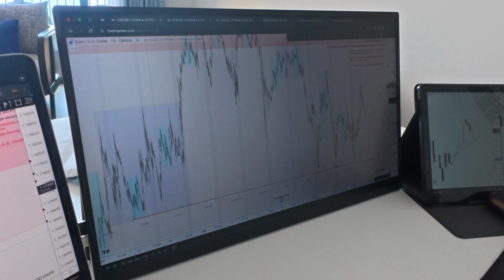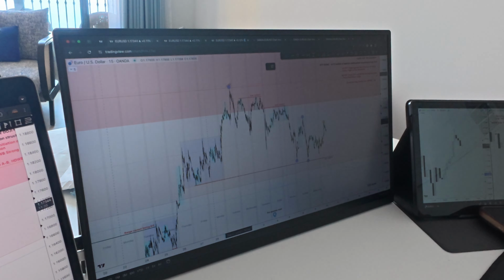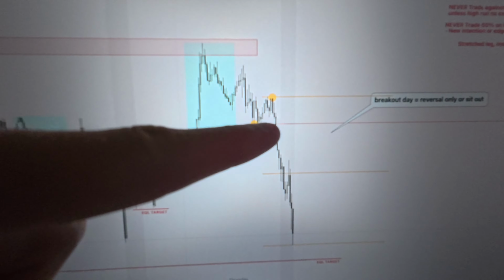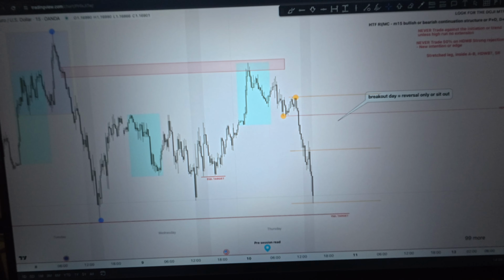Forex Trading from Anywhere!